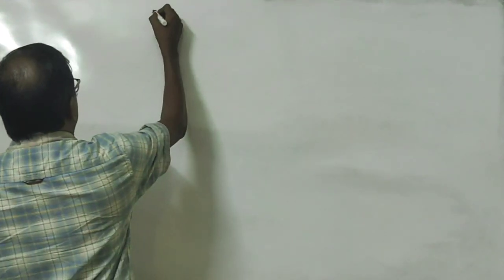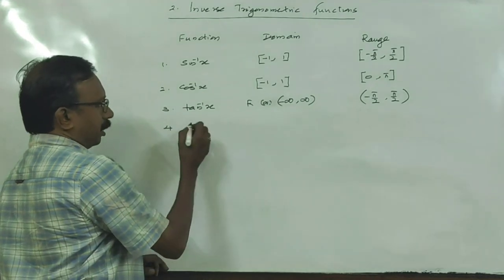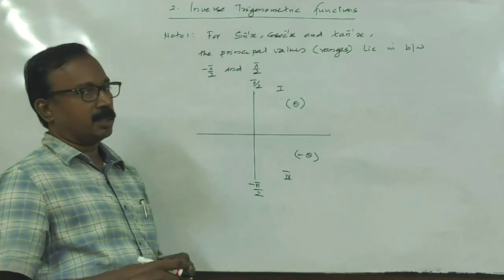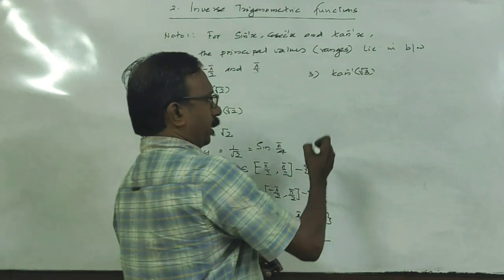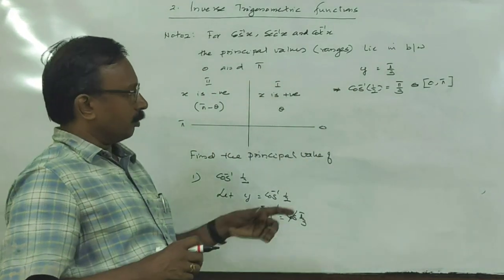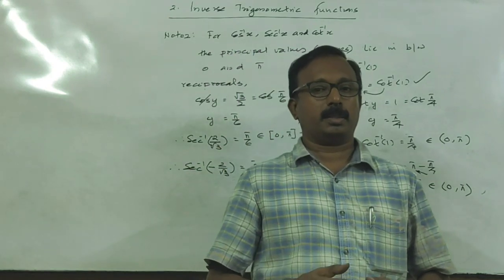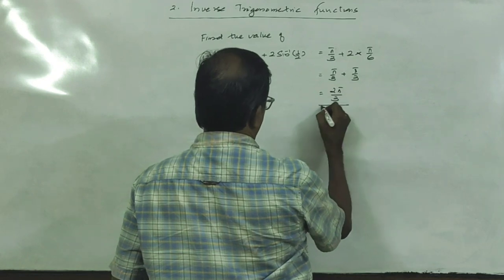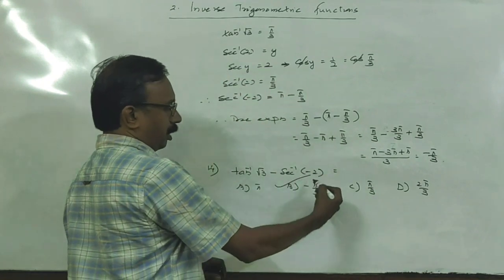Inverse Trigonometric Functions Class 1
After watching this video, you will be able to understand domain and principal value of inverse circular functions and problems using this.